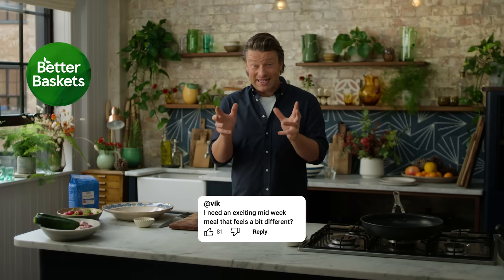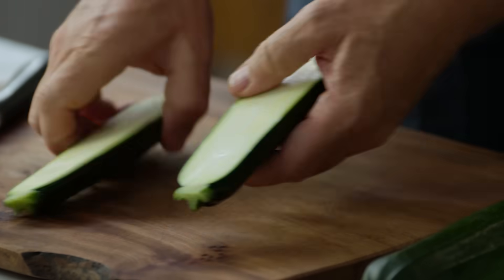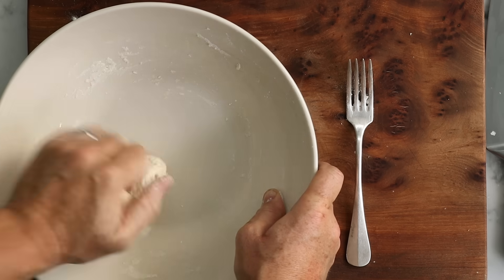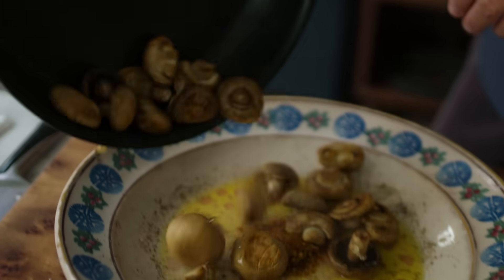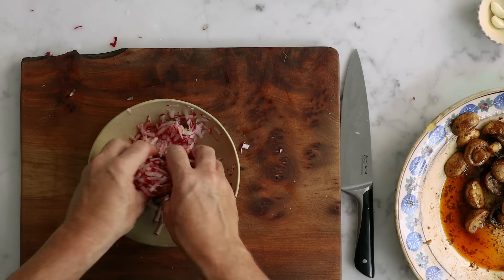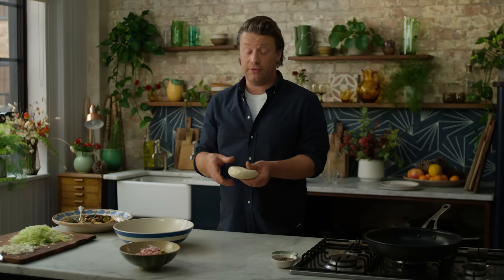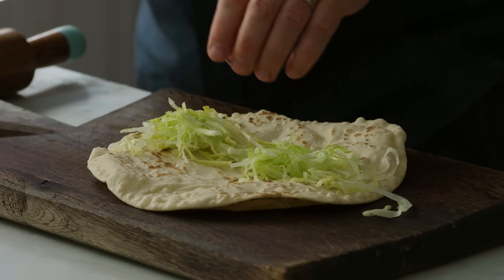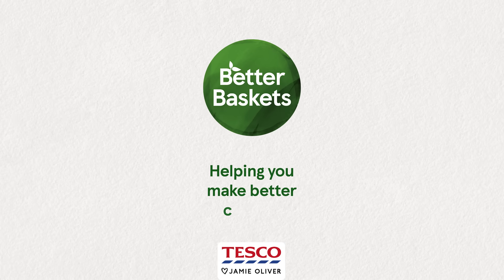Chargrilled Mushrooms & Courgette Flatbreads | Jamie Oliver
Mushrooms are one of those ingredients we often get stuck in a recipe rut with, so I’ve come up with a recipe that gives them a whole new flavour everyone will love. This delicious dinner contains 3 of your 5-a-day and, at just over £1 a portion, it’s great value. This is a paid ad in collaboration with Tesco.

Click the link for this Better Baskets recipe and more – helping you make better choices with the food you buy and the meals you make

x